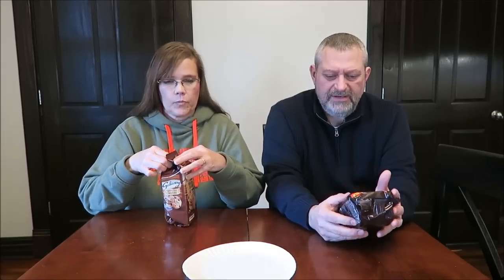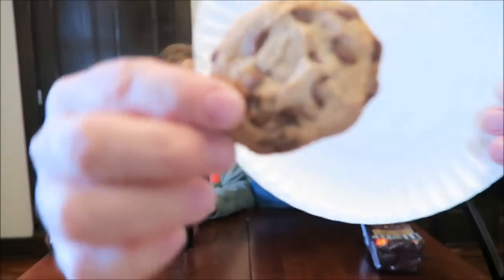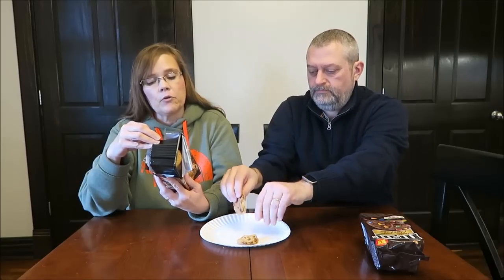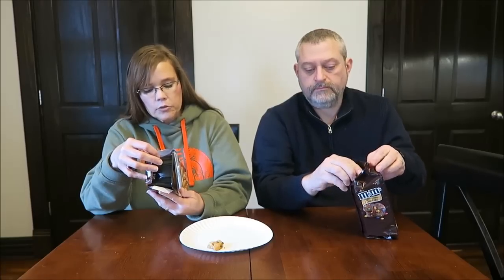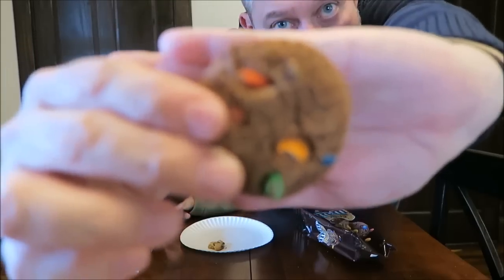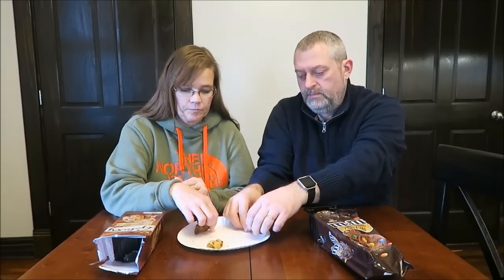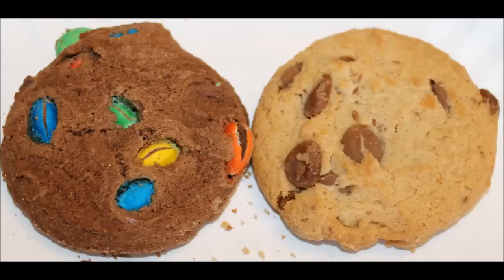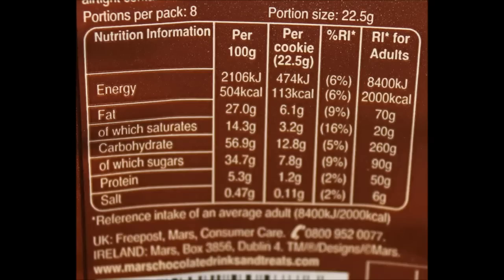M&M’s Double Chocolate Cookies & Galaxy Chocolate Chunk Cookies Review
This is a taste test/review of the M&M’s Double Chocolate Cookies and the Galaxy Chocolate Chunk Cookies. These were mailed to us from Craig in Somerset, England!